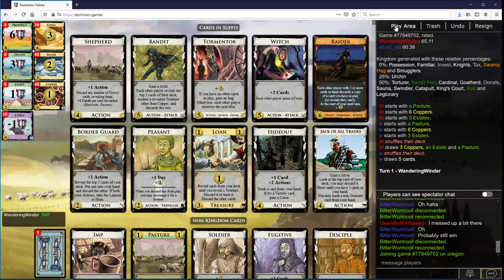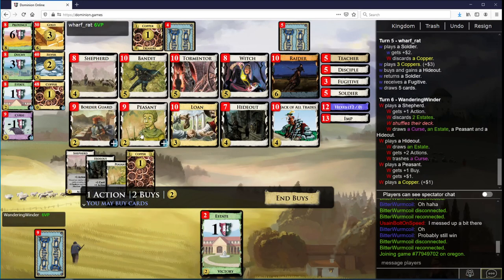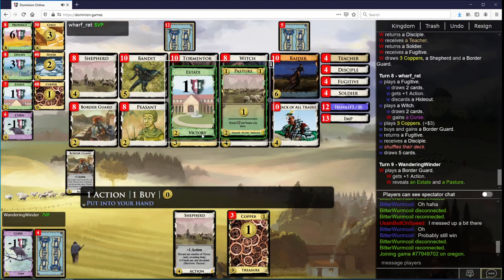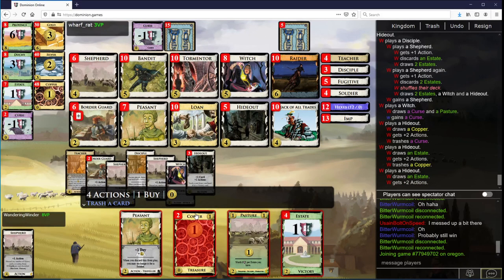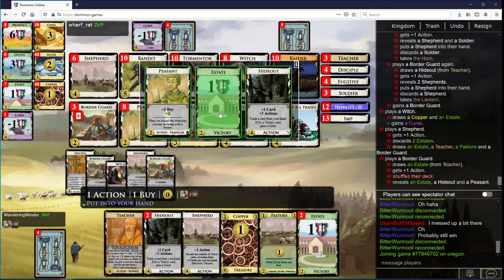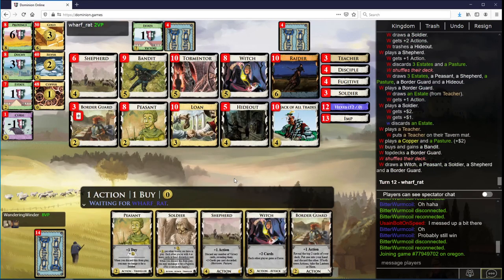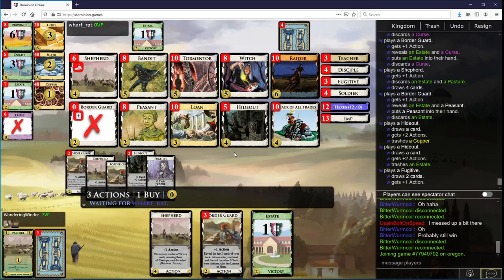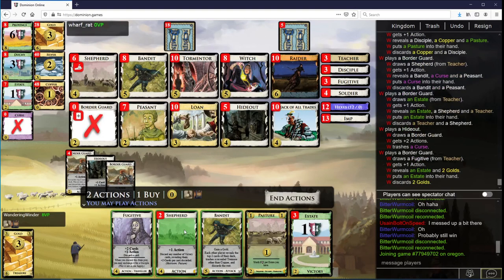Teaching the shepherds on the border vs wharf rat